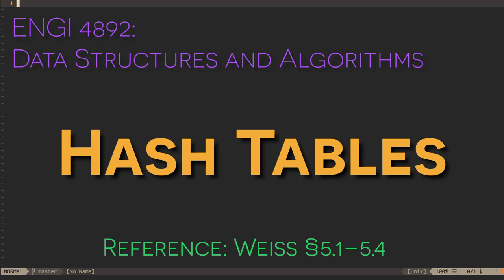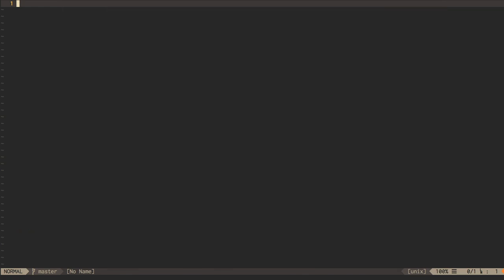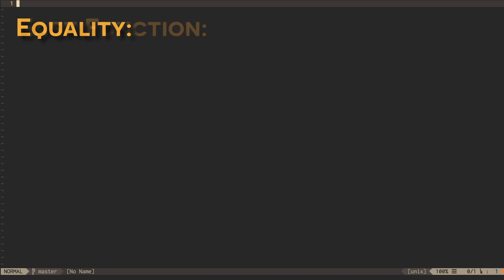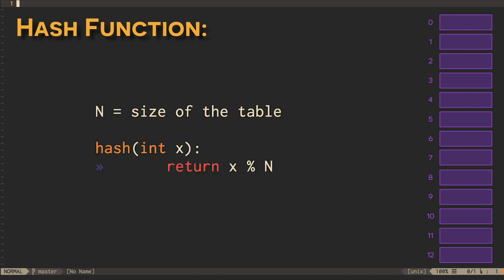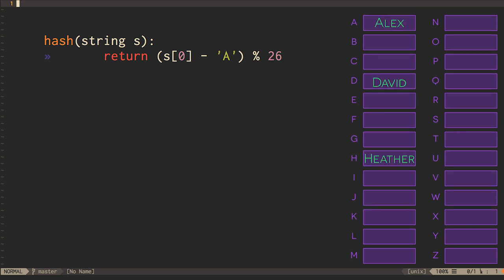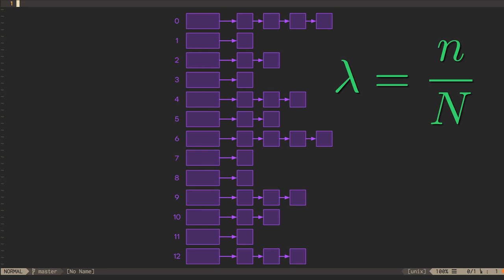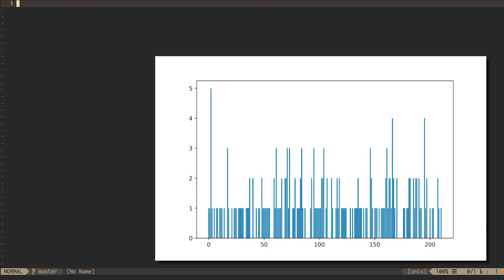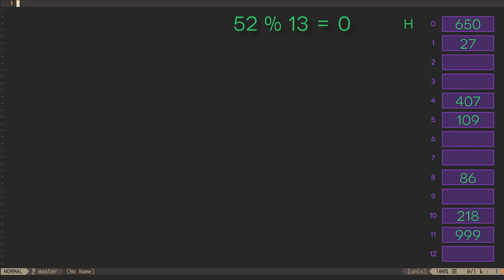Introduction to Hash Tables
An introduction to hash tables and hash functions.